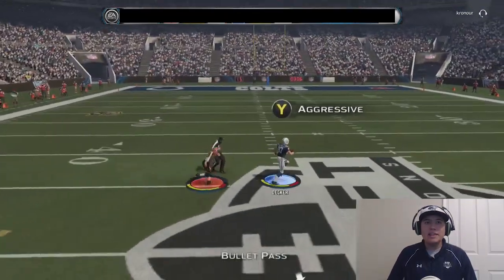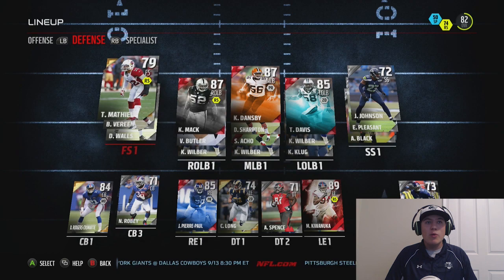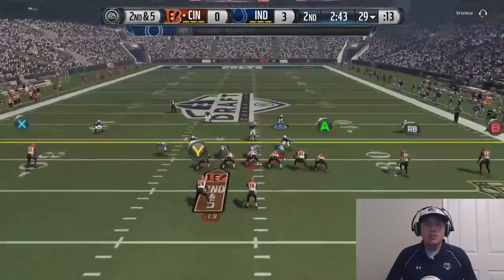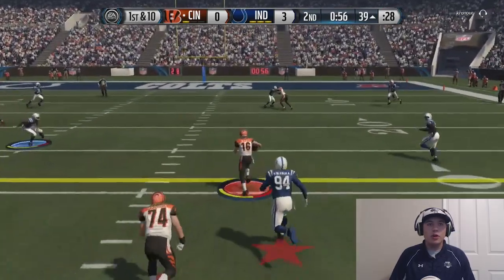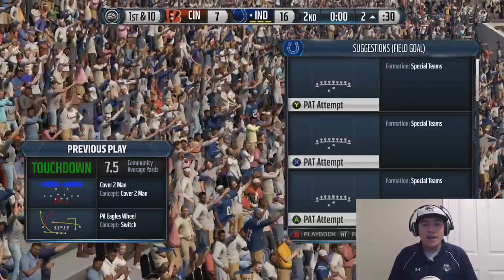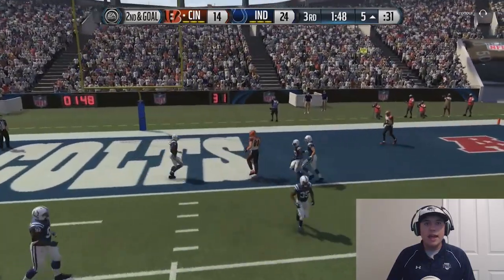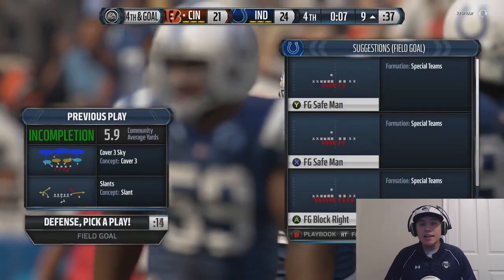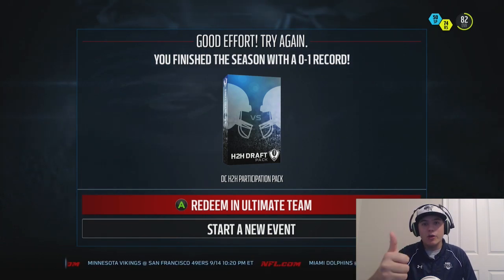Madden 16 Draft Champions: SO MANY BIG PLAYS! CHOKE! - Episode 6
How To Enter Pack Opening Reactions:

1. Record the video with your phone or elgato
2. Upload the video as unlisted to youtube
4. Title the email Madden 16 Top 5

Can We Hit 100 Likes For More Madden 16 Draft Champions?

Here I will be bringing you guys another draft champions game play featuring the two flashback players I drafted. In this video you are going to see me and my opponent go back and forth both putting up huge offensive numbers.

AYDzQh7UhbmQ

/watch?v=